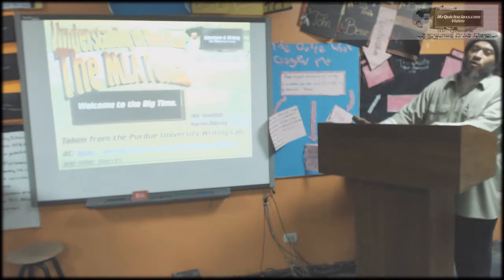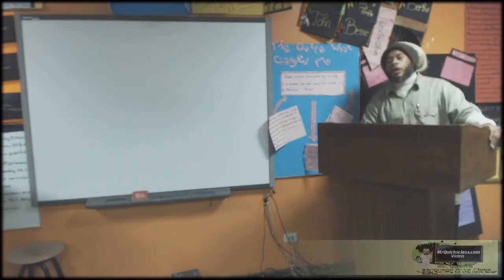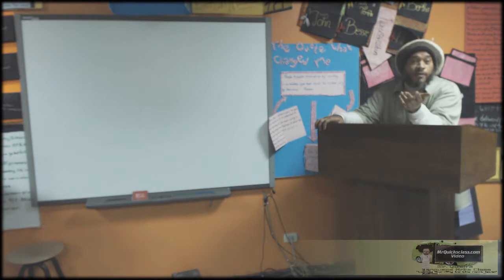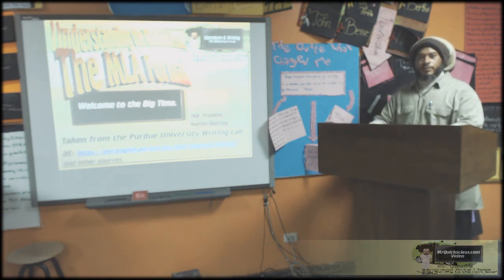The Reminder: Playing Around (your friend or your future)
During this lesson (The Rhetorical Essay Part 2 Lesson 12) students are reminded about Playing Around.